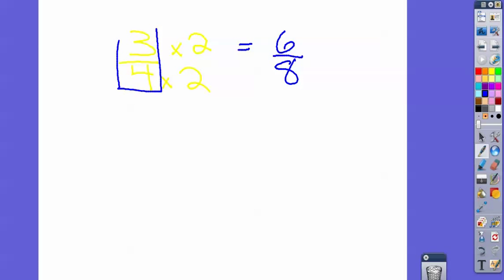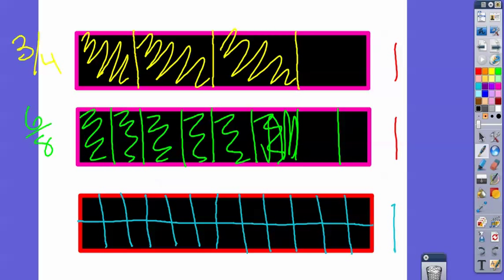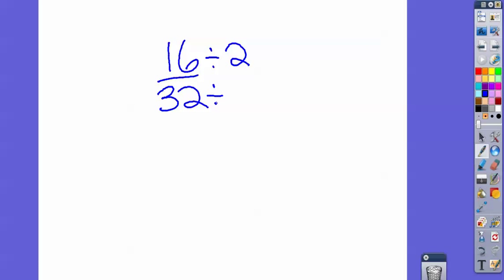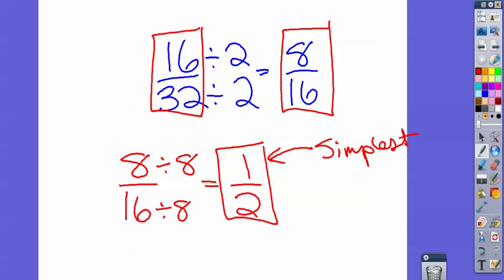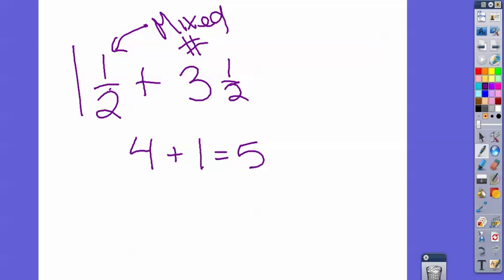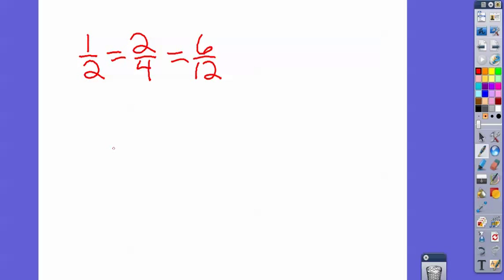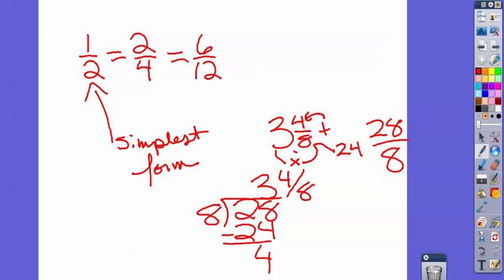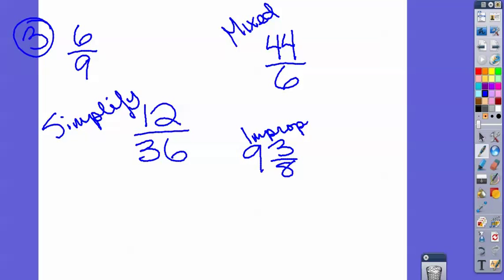Equivalent Fractions, Simplest Form, Mixed Numbers and Improper Fractions